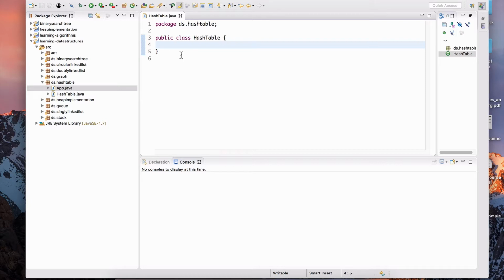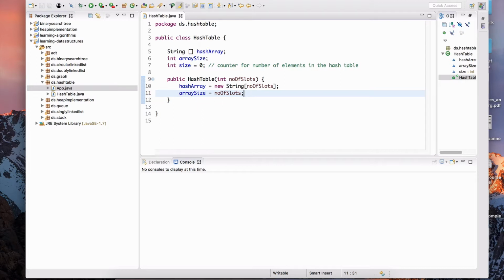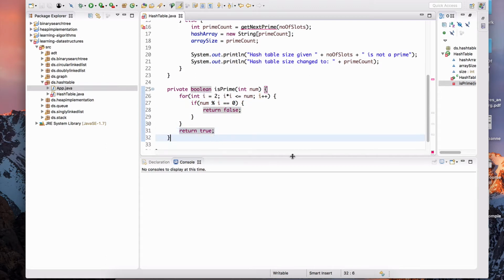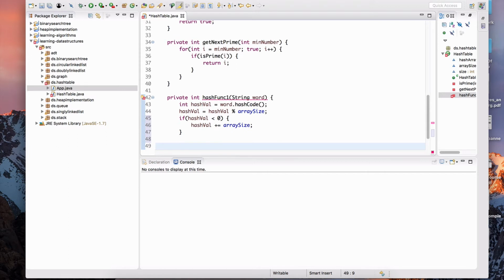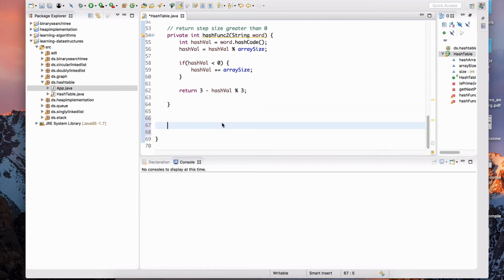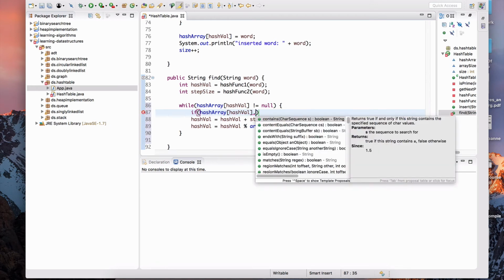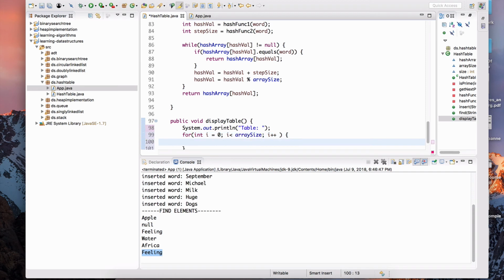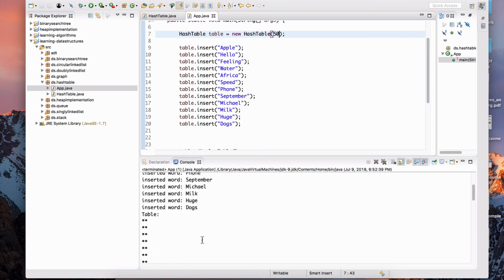Hash Table (Part 2) - Double Hashing in Java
If I had to pick the single most important topic in software development, it would have to be "Data Structures and Algorithms". Think of it as the fundamental tools available to every computer programmer.

This video is from the course "Practical Data Structures & Algorithms"
➡️ Job Ready Programmer Socials:
➡️ More about this course:
- The better you get with these tools the more confident a programmer you’ll become.
- Software development is a vast field requiring all kinds of skill sets but getting good at this topic is a huge leap forward in your programming journey and it’ll certainly pave the way for a successful programming career.
- The topics in this course are going to cover data structures such as lists, stacks, queues, trees and some of the most powerful sorting, searching, and graph algorithms that have revolutionized the field of computing.
- Throughout the course, I keep things practical and provide real-life examples of how all of these algorithms work and when & where they can be applied to write efficient computer programs.
- I’ll be moving at a slow and steady pace introducing each topic followed by a PRACTICAL programming assignment so you can immediately apply what you learned.
- All homework assignments in the course will be accompanied with step by step solution videos demystifying each problem as I code up the solutions.
- My goal is to make sure, that after you complete this course you feel completely confident going into a coding interview because you will have built a solid foundation in computer programming.
- So go ahead and signup and I’ll see you in the course.